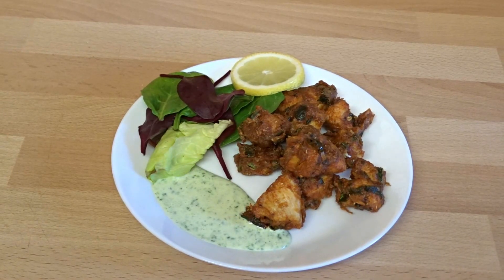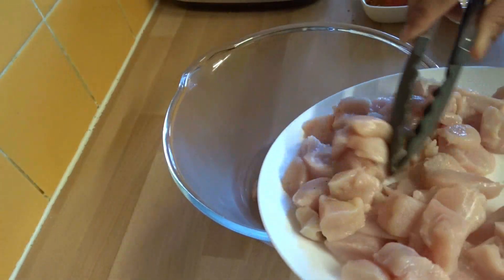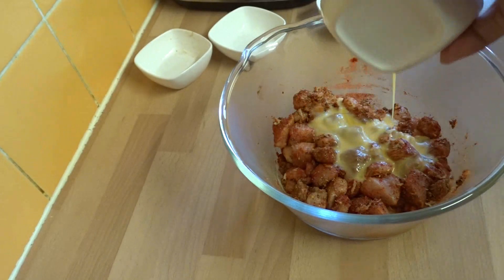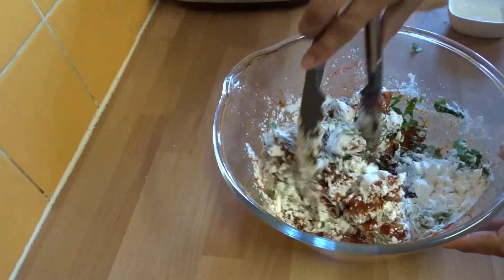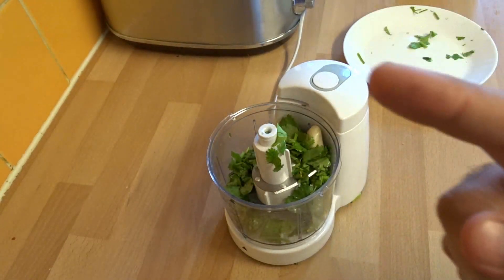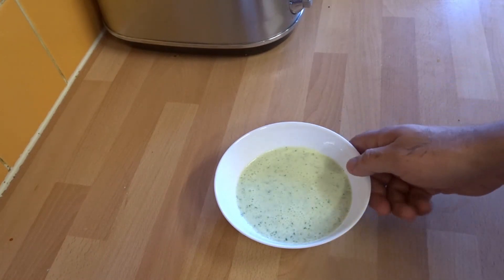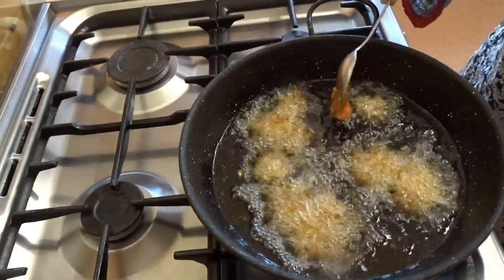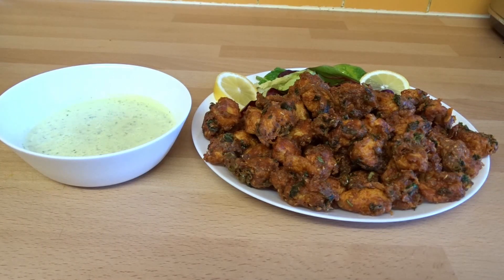Chicken Pakora Recipe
1 Large Egg
1 tblspn Ginger/Garlic Paste
1tspn Black Pepper
5 tablspn Corn Flour
Juice of one Lemon
1 tblspn Coriander Seeds
1 tblspn Garam Masala
Salt to taste
1 tblspn Kashmiri Chilli
1.5 tblspn Chilli Powder
Small Bunch of Fresh Coriander
4 Green Chillies
Small amount of Spinach
500g Chicken Cubed

Chutney Ingredients:

4 Green Chillies
Salt to Taste
Fresh Coriander Bunch
1 Garlic Clove
Mint (optional) Bunch (same amount as coriander)
4 tblspn Yogurt